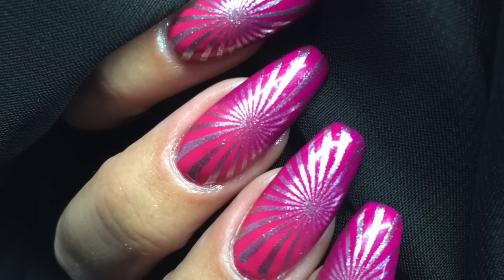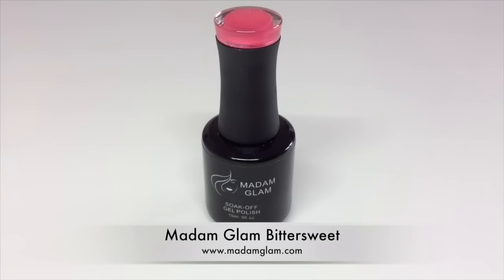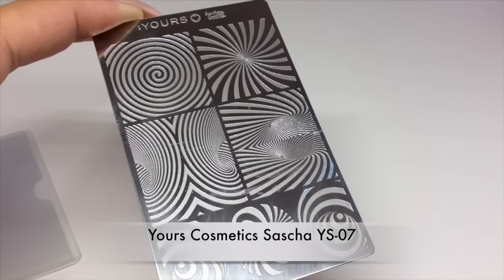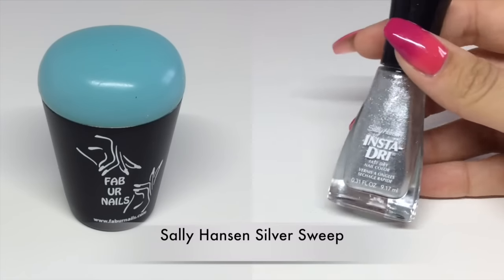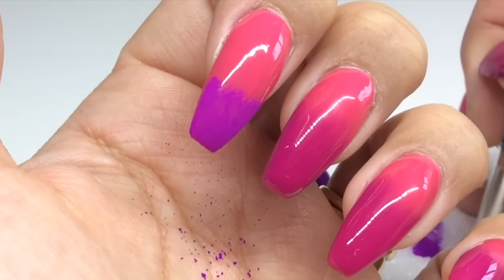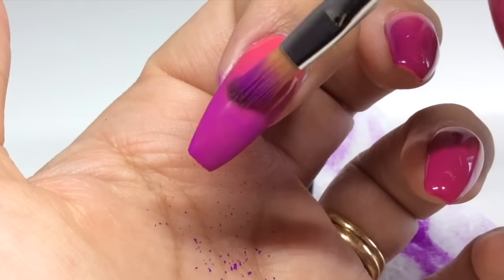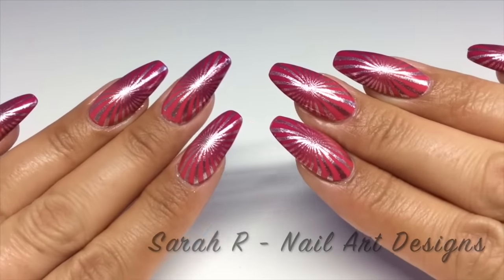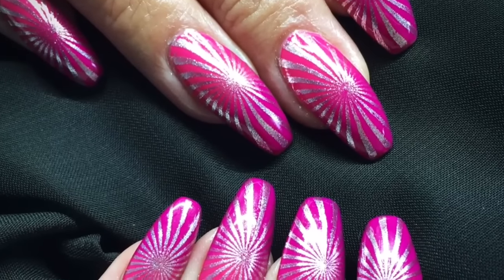Geometric Purple Pink Gradient nails! | Madam Glam | Magpie Pigment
**OPEN ME**

Sally Hansen Silver Sweep

My Marshmallow Squishy Firm stamper

My favourite sculpting nails forms: